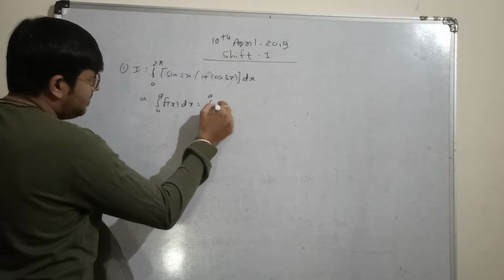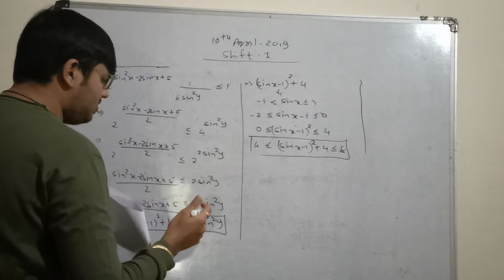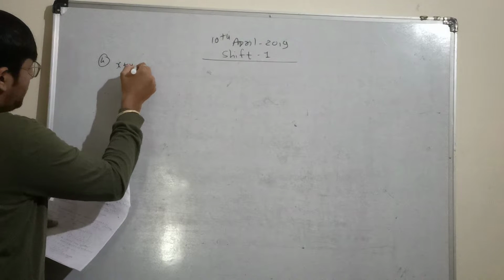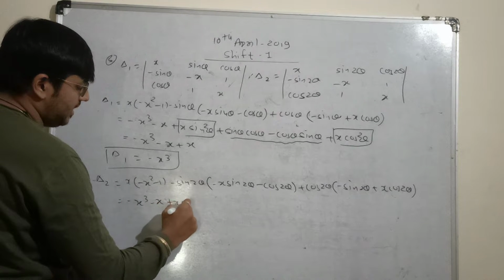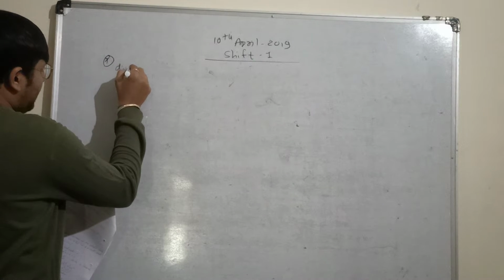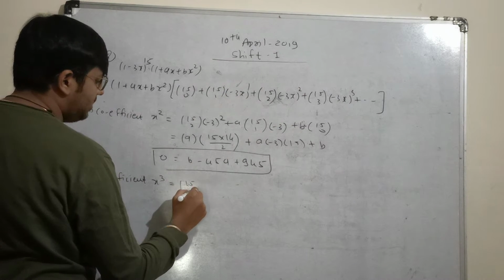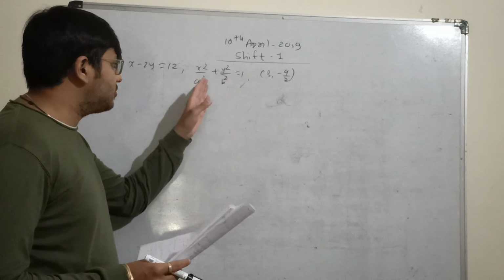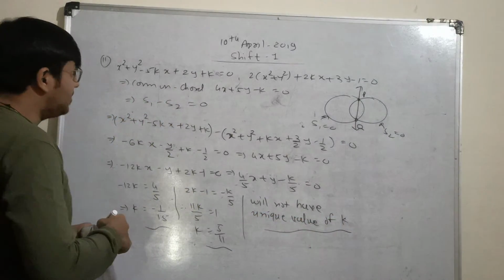JEE mains 10th April 2019 shift 1 paper solution part 1